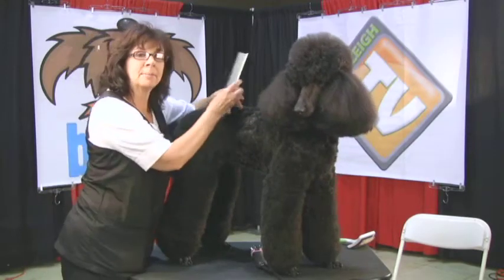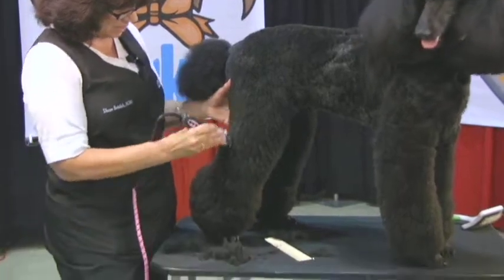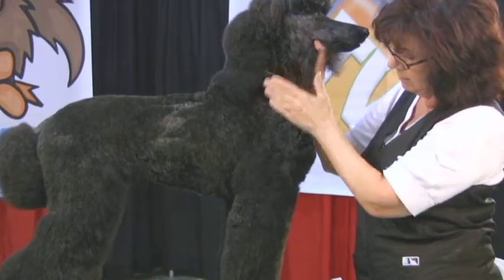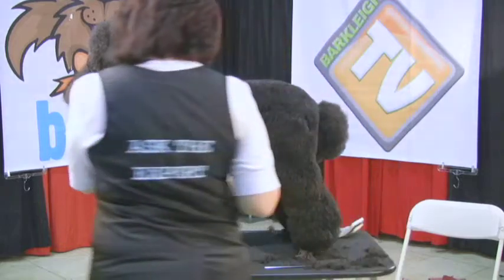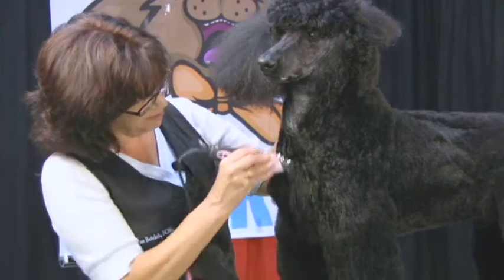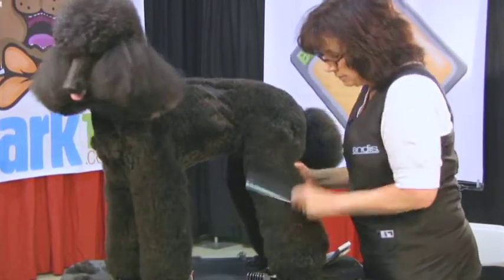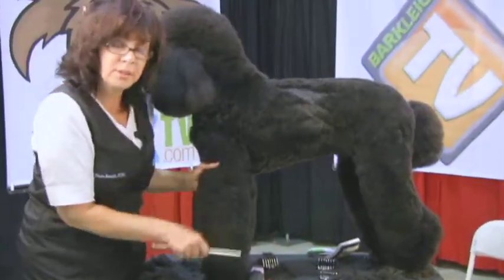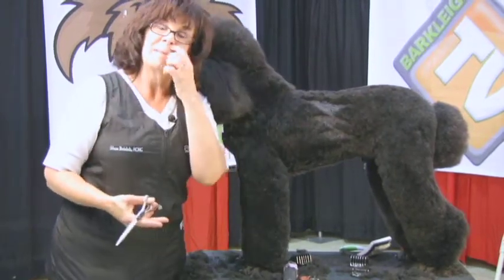Diane Betelak Poodle Grooming W/ Snap On Comes Demo